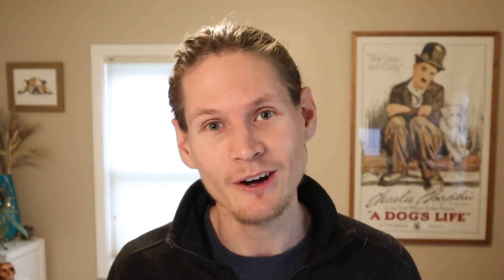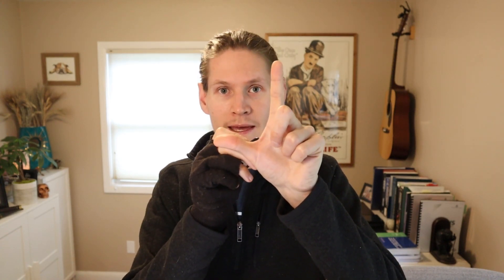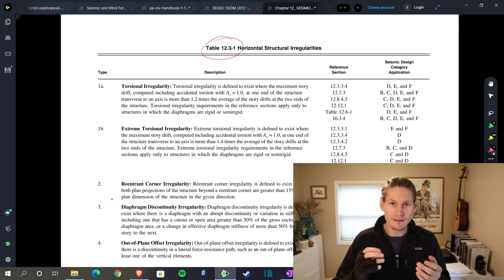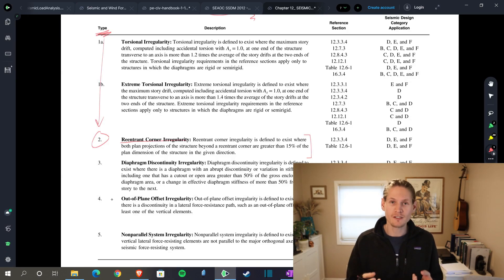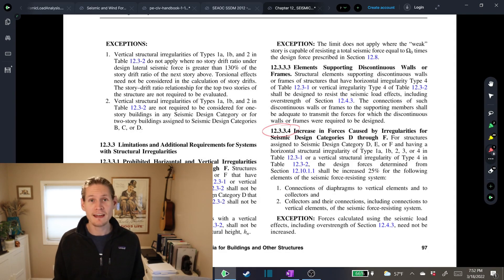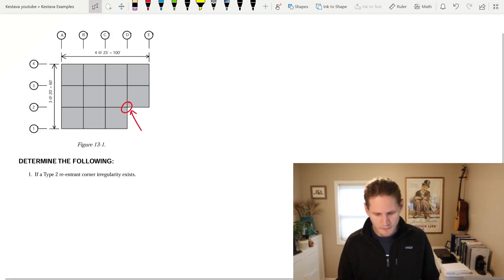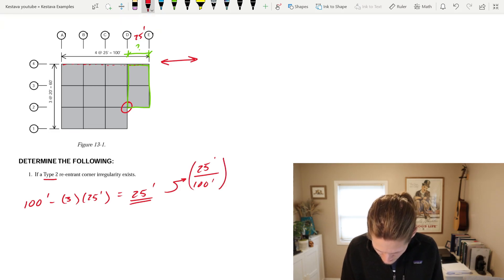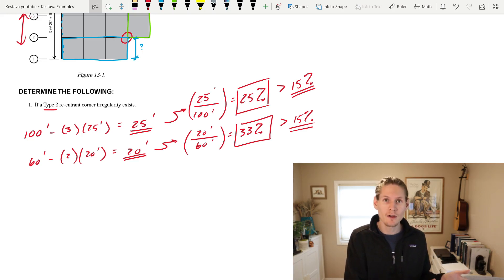ASCE 7-16 Re-entrant Corner Design Example | By Hand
More Design examples using the ASCE 7-16 Provisions! We determine if re-entrant corners exist in this design examples building per ASCE 7-16 chapter 12. Does a Type 2 structural irregularity exist? What are horizontal structural irregularity's? Lets Find out together!

Imagine what 5000 engineers can accomplish collectively... lets find out together.